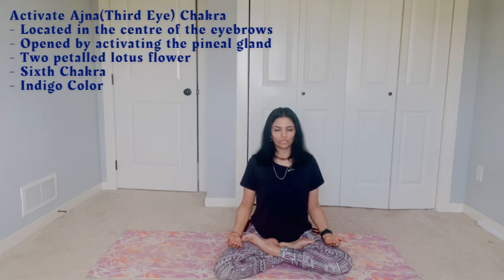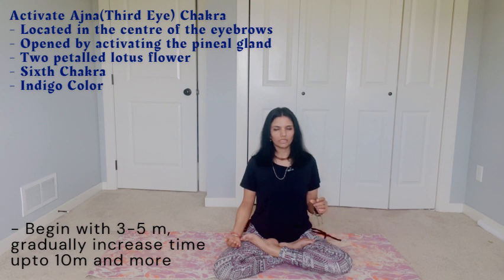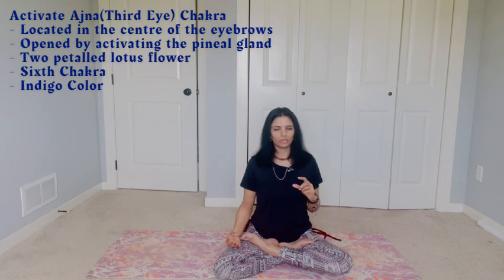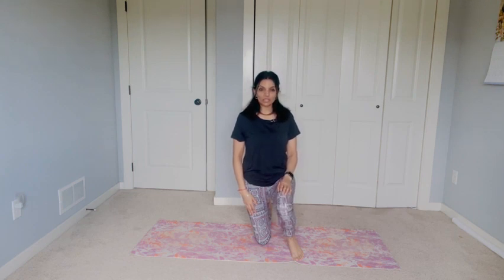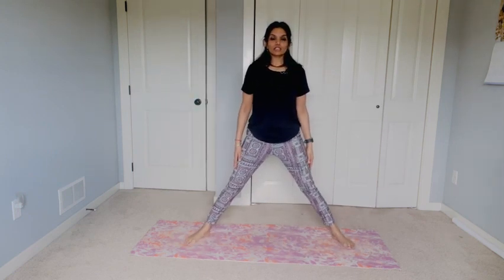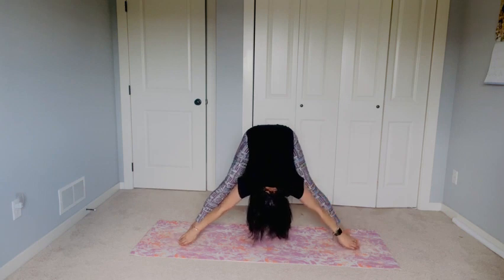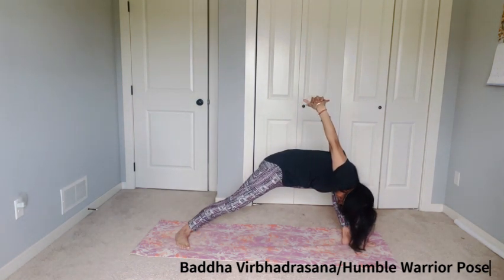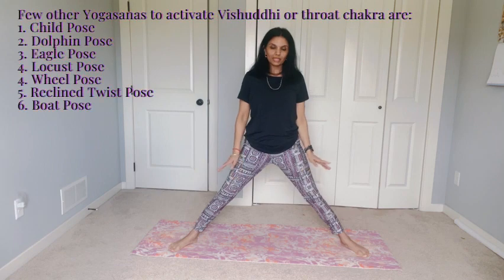Yogasana for Ajna(Third Eye) Chakra | Activate | Ether Element | Breathe n Pose with Shwet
Hello,